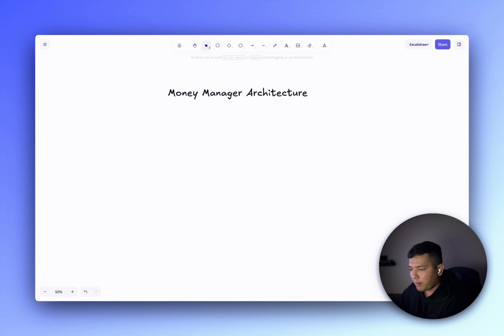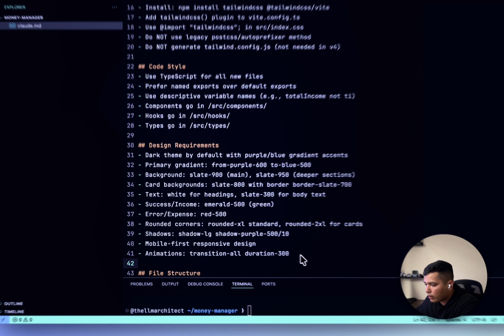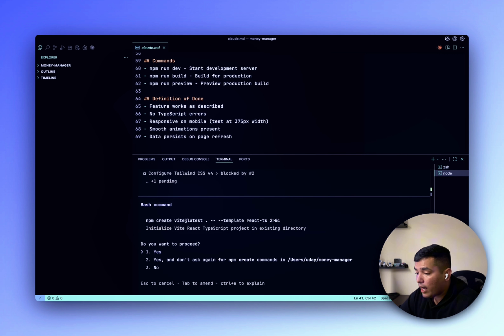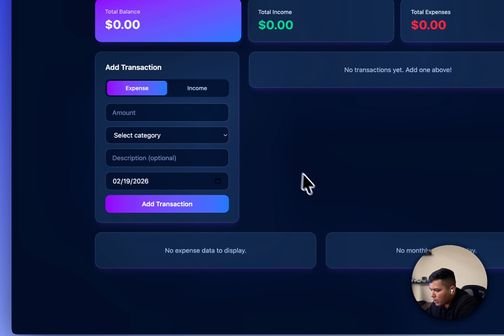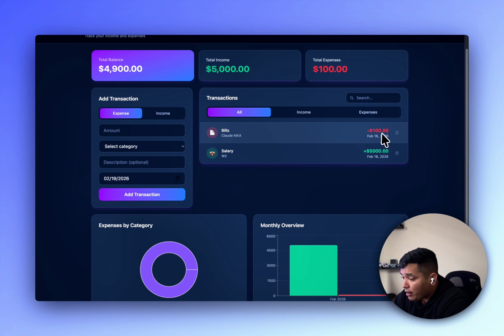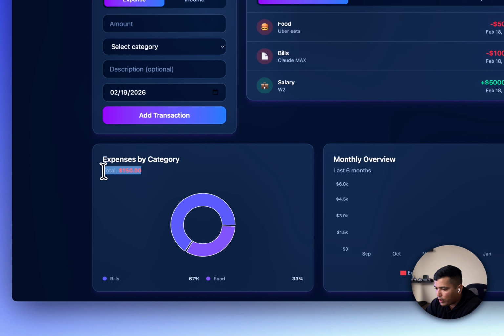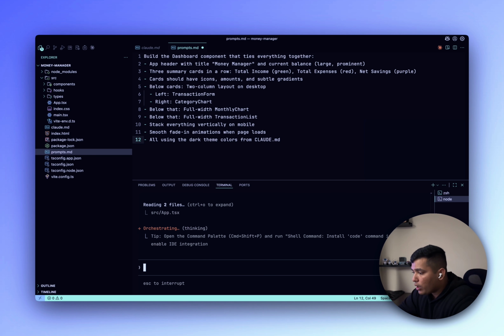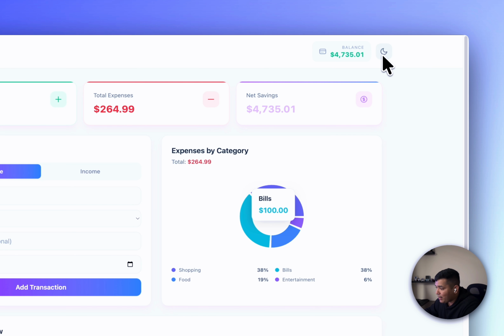I Built a Finance App in under 12 Minutes (Zero Coding)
I built a complete personal finance app without writing a single line of code.

No copy-paste. No boilerplate. Just 6 prompts in Claude Code.

The secret? A CLAUDE.md file that gives Claude persistent memory about your project. Most tutorials skip this — that's why most tutorials produce garbage.

In this video:
→ The expert setup 90% of developers miss
→ Building a full React + TypeScript app live
→ Charts, dark mode, localStorage persistence
→ How to iterate in seconds, not hours

⏱️ Timestamps:
0:00 - The app we're building
0:20 - Why this matters (Claude Code hit $1B)
1:15 - Architecture overview
2:30 - The CLAUDE.md setup
4:00 - Prompt 1: Spin up the project
6:30 - Prompt 2: Data layer + form
8:30 - Prompt 3: Transaction list
10:30 - Prompt 4: Charts
13:00 - Prompt 5: Dashboard
14:30 - Full demo
15:30 - Prompt 6: Theme toggle (iteration)
17:00 - What's next

🔗 Resources:
- CLAUDE.md template: [link]
- Full source code: [GitHub link]

💬 Drop a comment: What app should I build next?